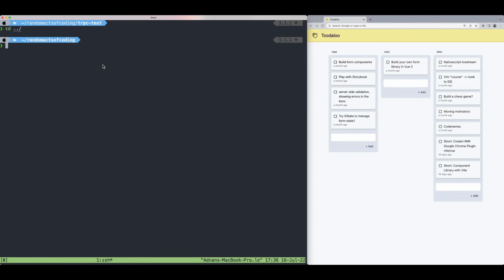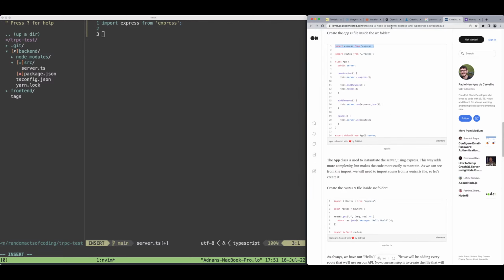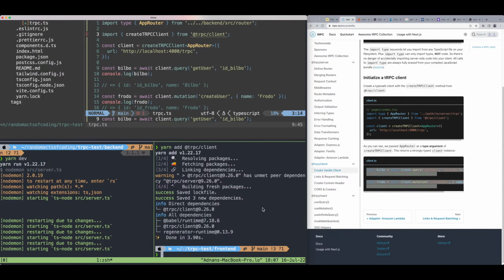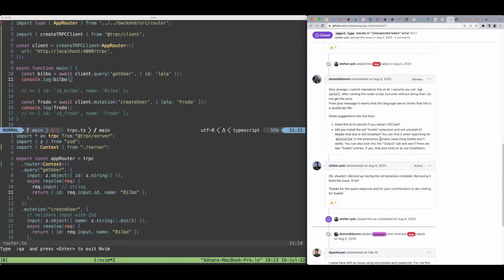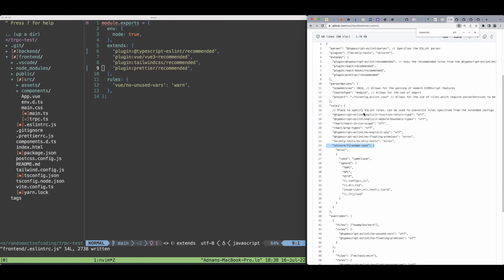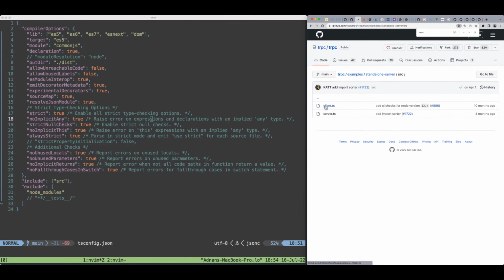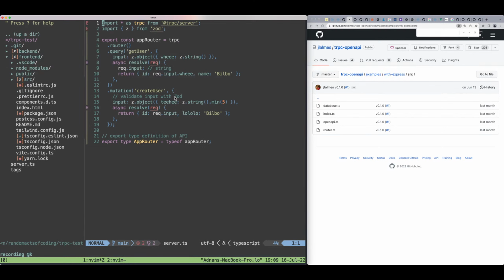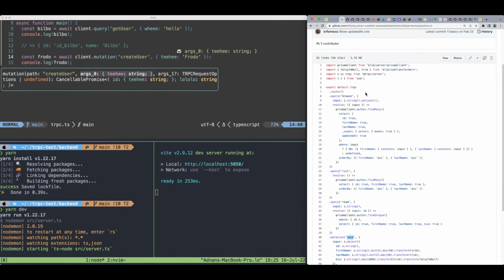Live Coding: Learning tRPC with Vue - Part 1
Learning tRPC with Vue 3